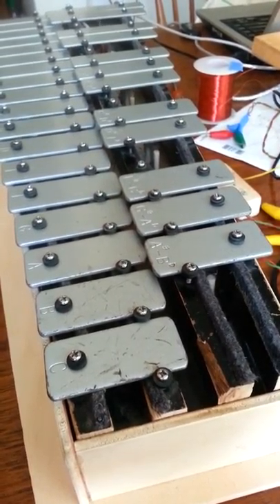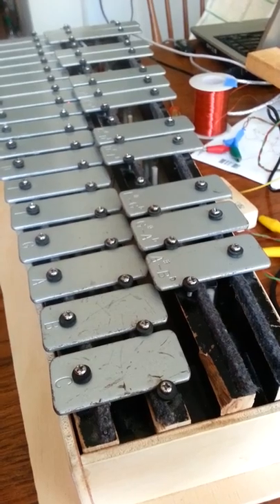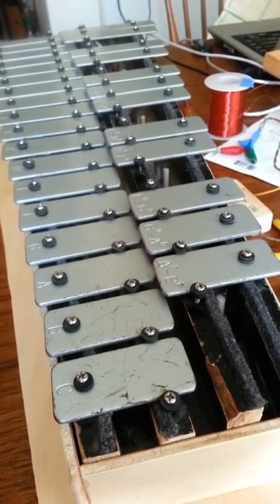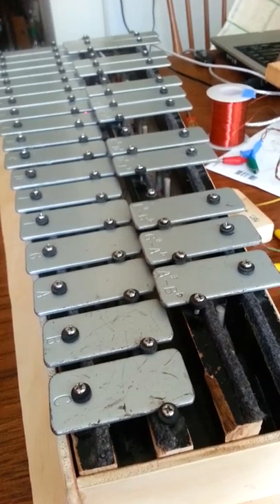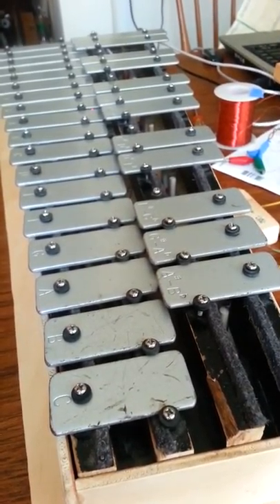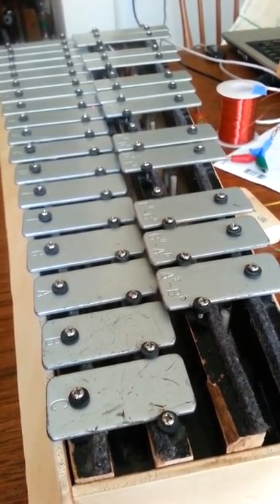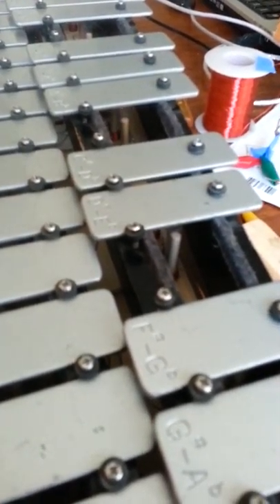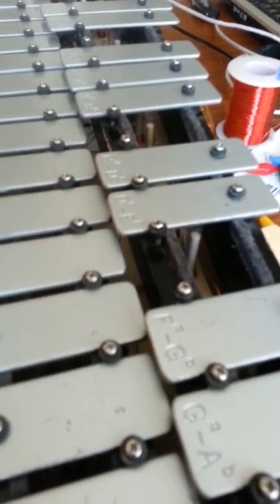Arduino Uno or Nano MIDI Xylophone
I stumbled upon a xylophone on Craigslist ($25).  I always wanted a real midi instrument.  Had a pedal reed organ in the 80s, but my significant other donated it to make space.   It was in the queue for a similar conversion.

I experimented with making little coils on drinking straws and found that a 3/16" wooden peg 1" long could be propelled about 1" in the air with 60 turns of  number 32 wire on a drinking straw and a tiny magnet super glued to the base of the peg.  After canvasing the fast food locations nearby, only two had clear straws.  Wanted clear so people could see how it worked.  Taco Bell had the part.   Success.

Found an Arduino Nano board ($4), an opto isolator chip, and two MCP23017 I2C  IO expansion chips ($2 each).  Not much for electronics. It took a week for the expansion chips and 5 pin DIN circular MIDI connector to arrive.  Sadly no Radio Shack in my town anymore.

Downloaded the MIDI library for the Arduino, bought a USB to MIDI cable ($7) for my laptop.  This could be avoided if you flash the USB interface chip with "I'm a MIDI USB device" code, but buying a cord is easier than learning how to use the ICSP port on the Nano.

In a day it had a case.  Next day 12 coils and 12 notes working.  A few songs sounded pretty good.  Expansion chips arrived, and one day after that it had 28 notes.   I will add the last two when I cut some of the instrument back off to gain access to the first and last keys from below.

Tapping the keys from below has the advantage that it still works from above with a mallet.  Also you can lift the instrument out of the box to show the minimal support electronics.  Nothing is connected to the instrument.

It will get some little felt disks in the bottom of the straws to reduce the clicking as the pegs fall back to the bottom.

It only took about 7 lines of code to program the callback function required by the MIDI library to 'note on' my notes.  The 'note on' function consisted of engaging the coil for 10ms then turning it off. No 'note off' function is required.  It can play about 100 notes/second.  Total expense, under $50 and three to four days of work with a few parts from my junk bin.

Ragtime, Steel drum, and Irish folk tunes sound great on it.   It is a pleasant little music box and no metal records are required.

Special thanks to the author of the Arduino MIDI library.   I know MIDI pretty well and figured I would have to code that.  Totally impressed with the ease of use of that library.   Thank you.